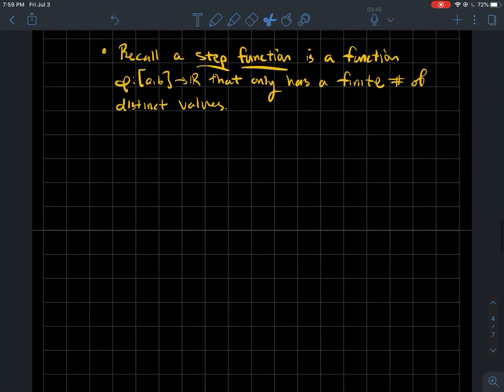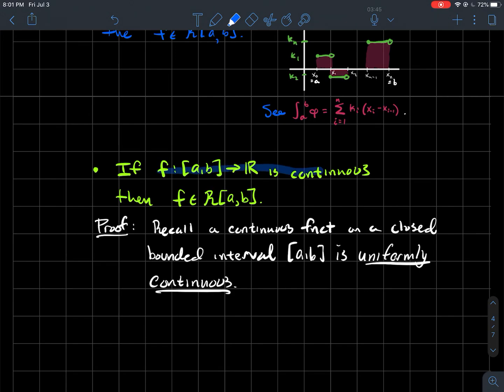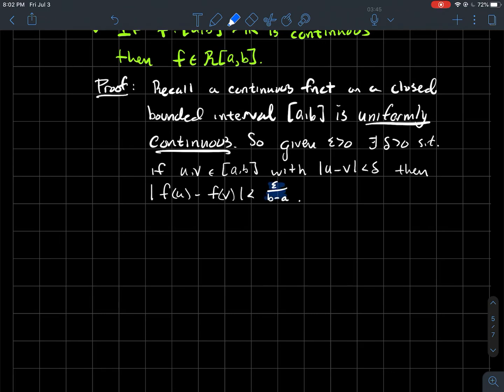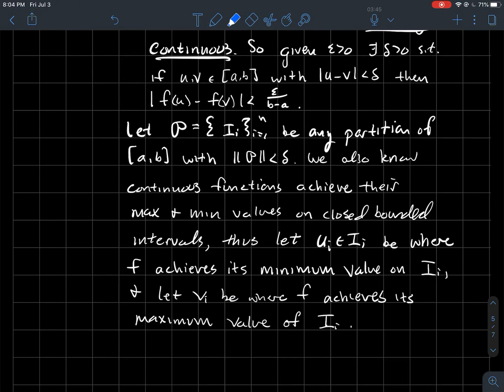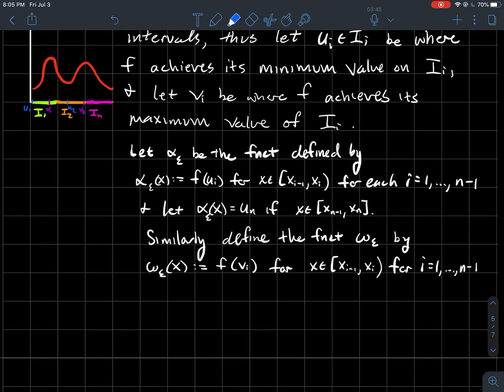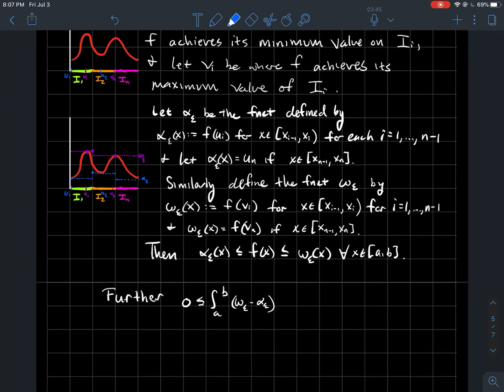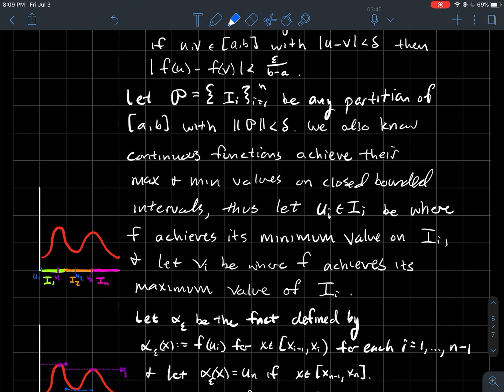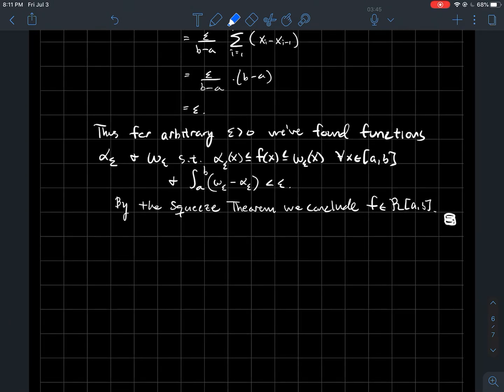Continuous functions are Riemann integrable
This is a short lecture that shows continuous functions on a closed bounded interval are Riemann integrable. This is for my online real analysis/advanced calculus class.